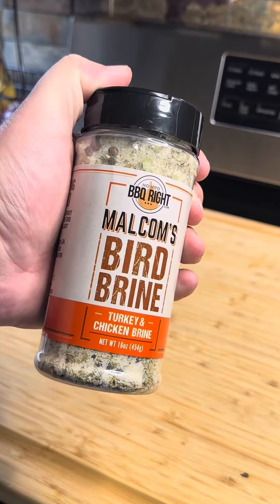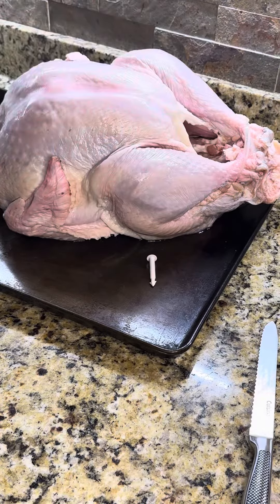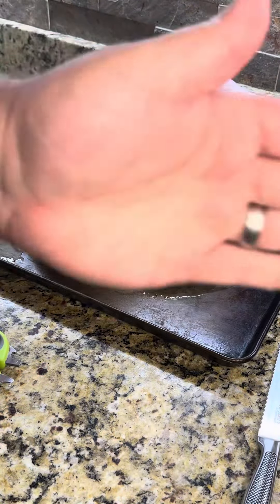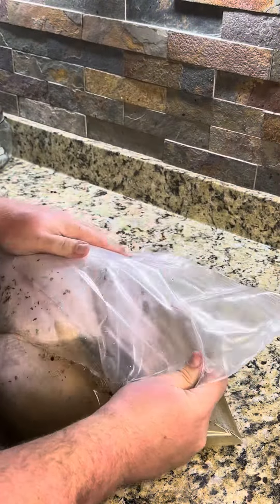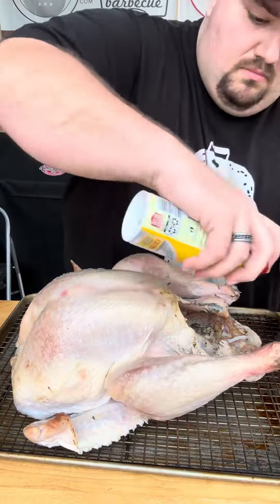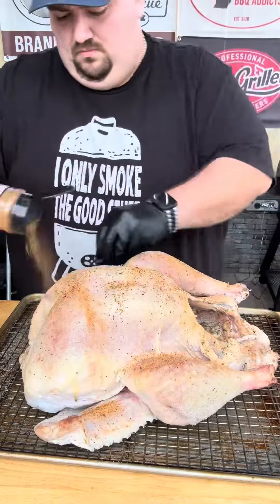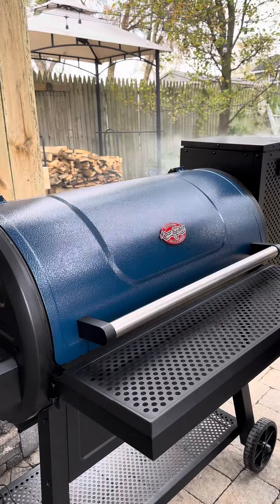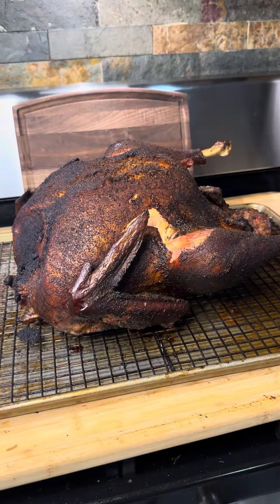Smoked Turkey | Michigan BBQ Addicts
Smoked Turkey on the Pit 🔥🦃🤘